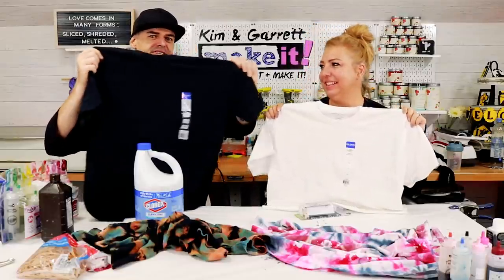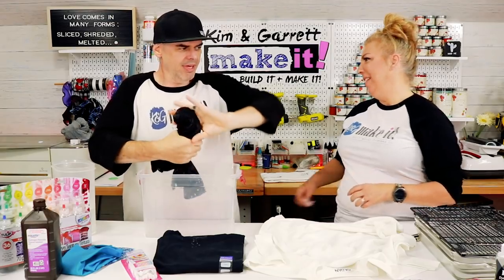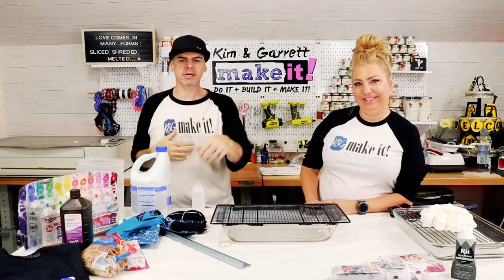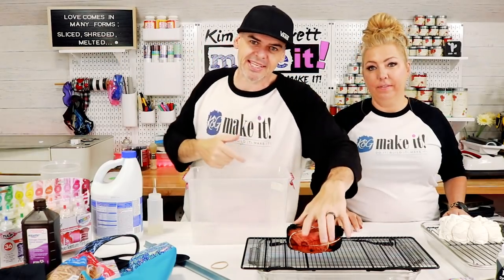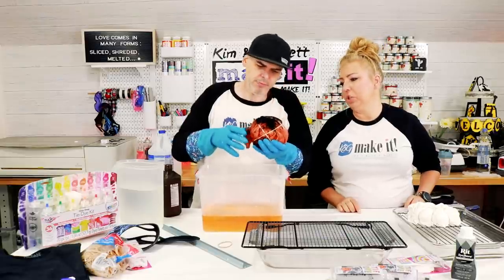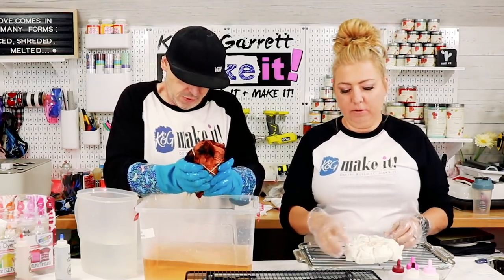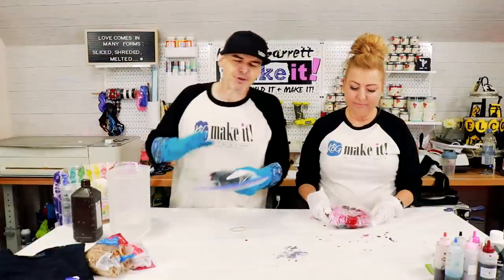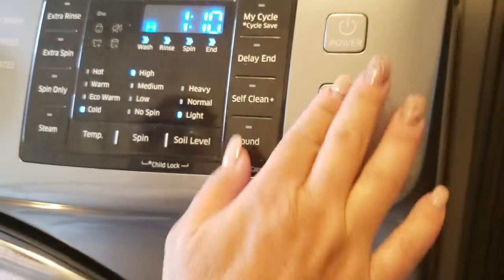Reverse Tie Dye with Bleach and Color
This week we're having a little summer fun and trying our hand at some tie dye! Neither of us have ever tie dyed before but think we've got it figured out, until. Garrett decided he had a "better way"! Come watch us doitbuilditmakeit a mess!

Stuff We Used:
Gildan Cotton T-shirts
Bleach
Hydrogen Peroxide
Soda Ash
Tulip Tie Dye